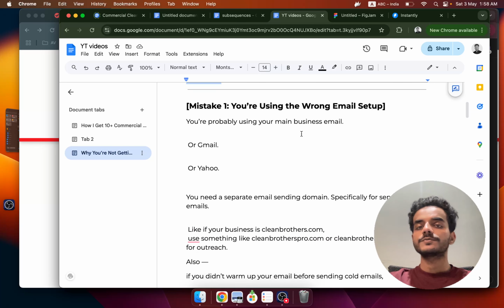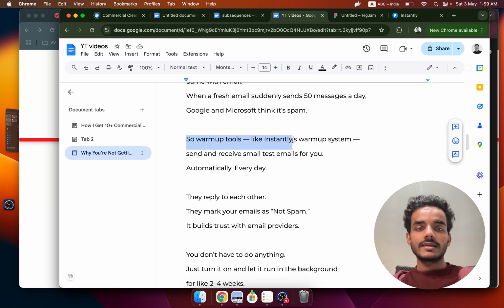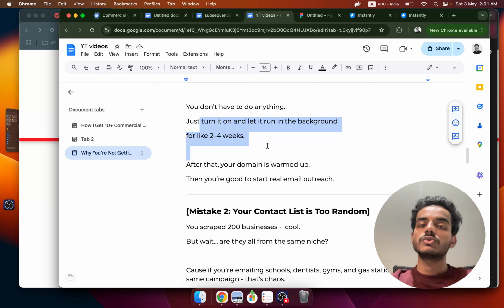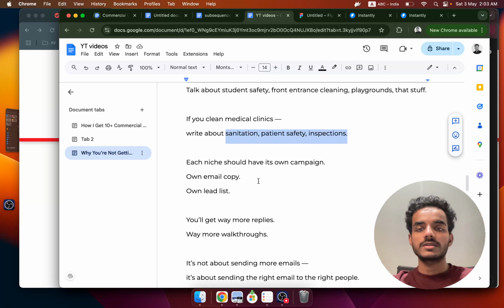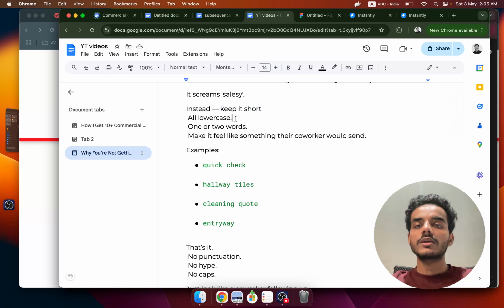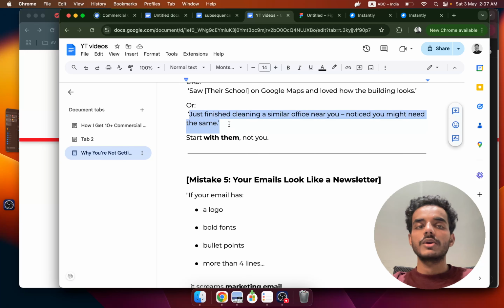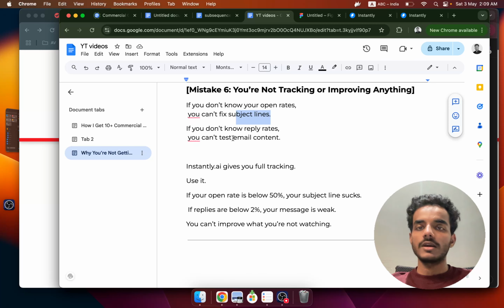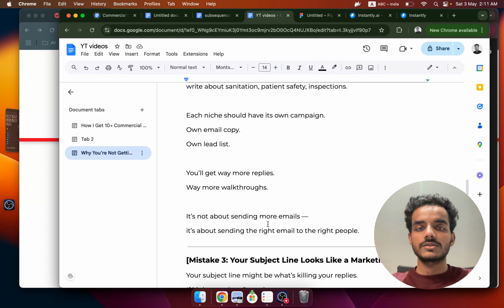Why You’re Not Getting Commercial Cleaning Jobs Even If You’re Emailing Every Day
If you're sending cold emails every day but still not landing commercial jobs - you're not alone.

In this video, I break down the biggest mistakes cleaning and pressure washing companies make when it comes to cold outreach.

You'll learn:
✅ Why warmup is non-negotiable
✅ Why short, lowercase subject lines work best
✅ Why 1 niche per campaign is the secret
✅ What your follow-ups should actually say

Everything in this video follows 2025 best practices from the Instantly.ai team and works like a charm if you stay consistent.